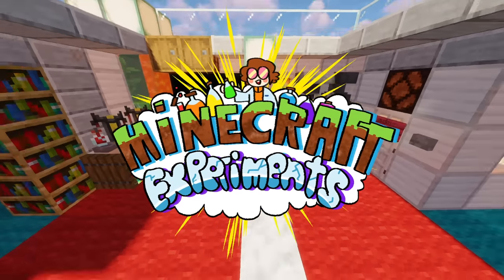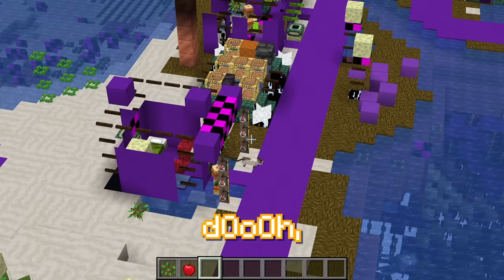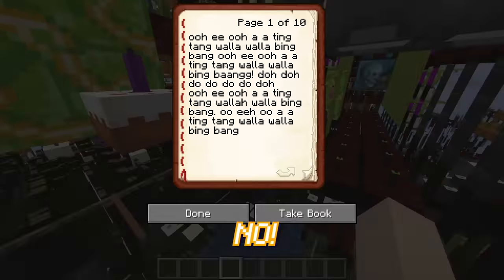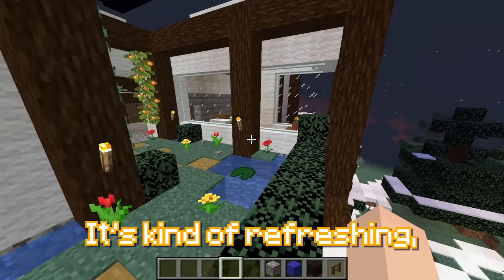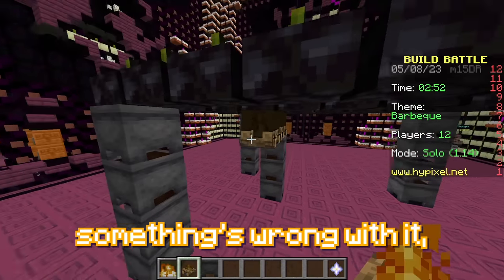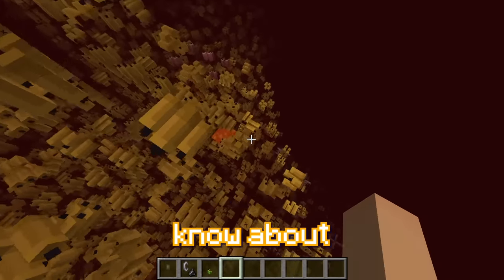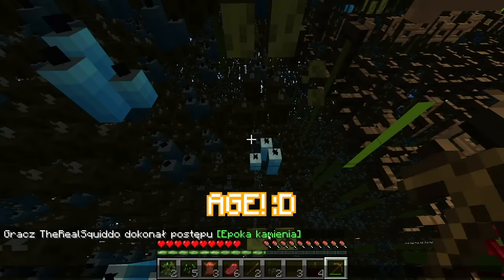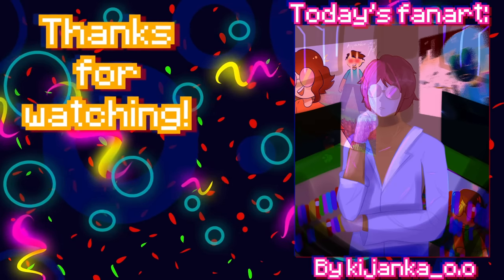RUINING MINECRAFT by *RANDOMIZING* EVERYTHING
Have you ever wanted Minecraft to make no sense, be very hard to look at and just generally be very confusing? Well you're in LUCK because today, I coded a texture pack that will RANDOMIZE all of the blocks and their models. A cube could end up the shape of a fence... A fence could end up the shape of a sea pickle... Anything is possible, which, as you'll see, ISN'T SUCH A GOOD THING.
Enjoy! :D

Fun fact when I was making this program, I accidentally did a line of code wrong and made it so that it would generate THOUSANDS of textures on my desktop and it made my laptop so laggy that windows wouldn't even boot. So don't do that, kids!!